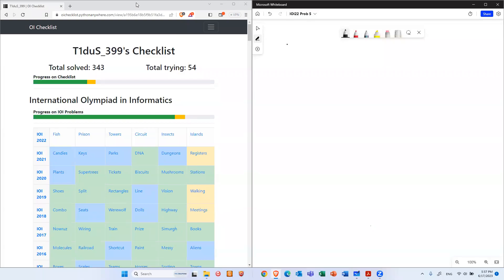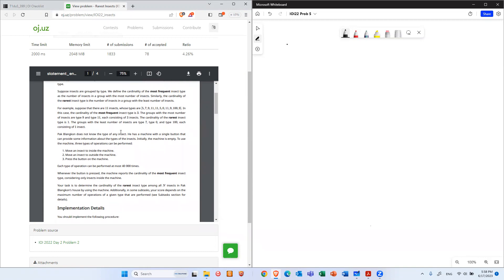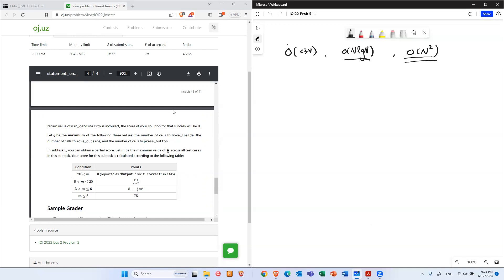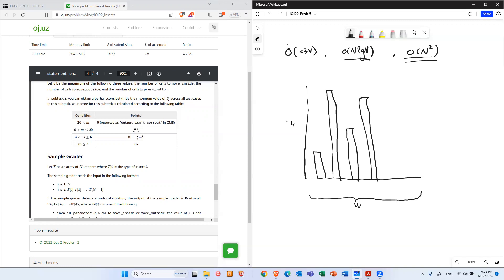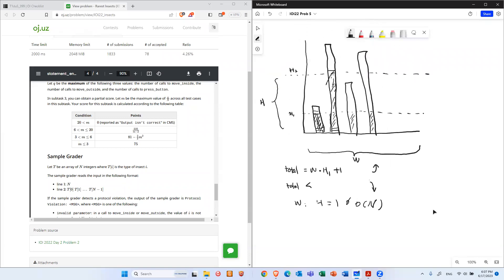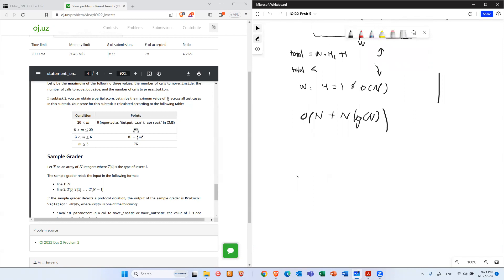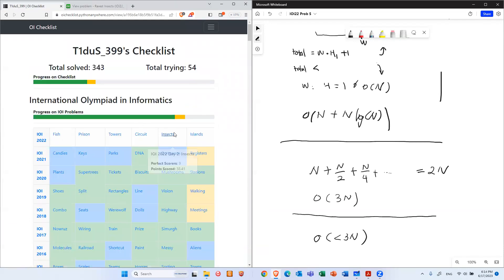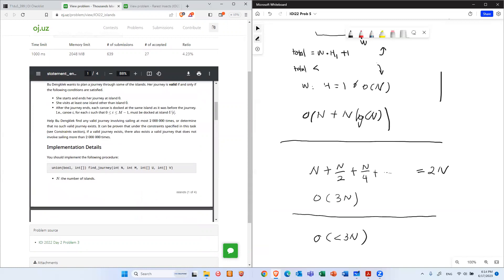IOI 2022, Day 2, Problem 2, Rarest Insects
explanation of IOI 2022, Day 2, Problem 2, Rarest Insects

Algorithm used: binary search, and then optimize